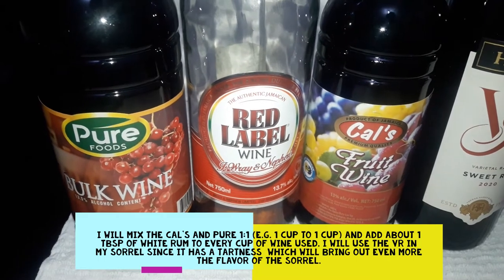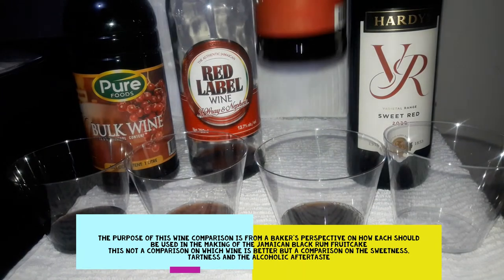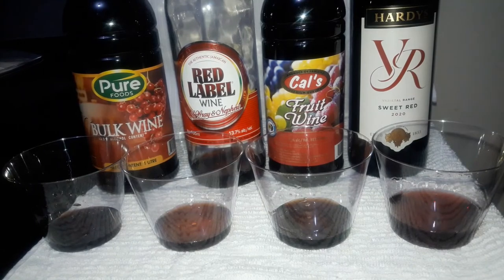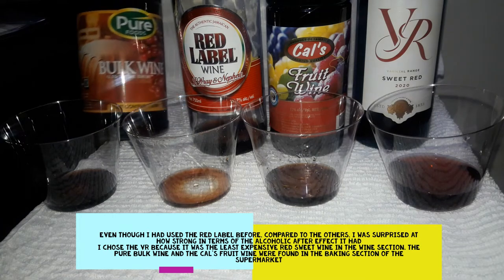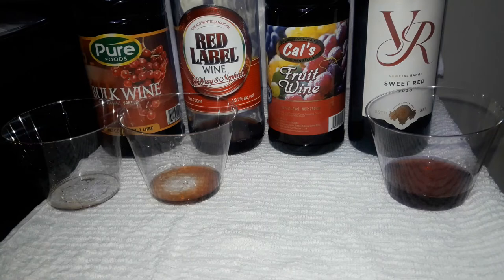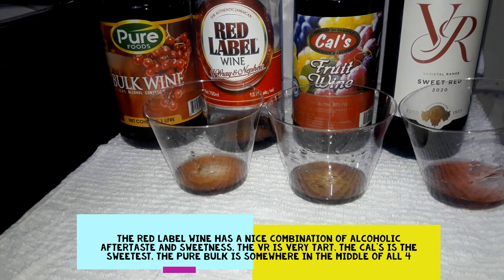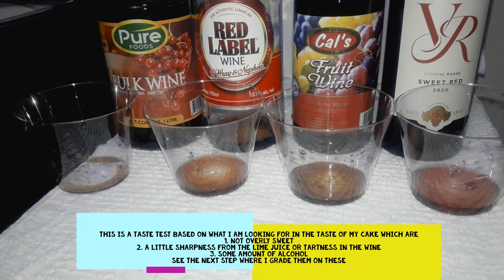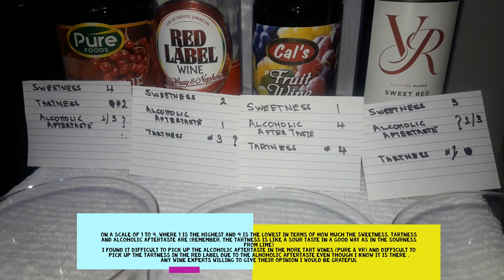Ep 14 Red Wine Tasting for Jamaican Christmas Rum Fruitcake & Sorrel (Red Label Shortage)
Ackee & Saltfish The National Dish of Jamaica
(Curried Split Peas)
How to Make Sorrel Ginger Drink

Enjoy my step by step recipes and videos on cooking and baking including healthy meals and traditional favorites including popular Jamaican dishes with the richest spices and best ingredients. I will also be sharing business tips, healthy lifestyle tips and my other fun activities! Cooking gives me so much joy!

Some dishes we have in Jamaica are can also be found in the wider Caribbean but somehow we have own unique style especially with the significant amount of seasoning we use in our dishes. Jamaicans have carried the cooking across the world and there is usually a Jamaican restaurant in almost every country you visit. Of course, I will be making some non traditional Jamaican dishes too as I will be including dishes from my Indian heritage through my Dad. There are many other meals which are not typically Jamaican especially on the healthy side and the many healthy meals which I will be posting.

This is a video I decided to make on choosing the wines to put in the Jamaican Christmas Rum Fruitcake (Black Cake). Also, the wine we usually use is very scarce this December so I thought it was necessary to do a comparison on how to use these other wines. I chose 3 wines in addition to the one we usually use, the Red Label wine.

The Cal's Fruit Wine and  Pure Foods Bulk Wine were found in the baking section of the supermarket and are two other local brands in Jamaica. I also chose a red sweet wine from the wine section of the store, VR. This was the least expensive red sweet wine I saw in the wine section of the supermarket I visited.

I am not a wine expert and I hardly drink alcohol. This video is from a baker's perspective and how I think the wines will affect the taste of the rum fruit cake and also the sorrel. The taste test is one sweetness, tartness and alcoholic aftertaste and is not a comparison otherwise. I found each wine quite tasty in their own unique way.

Cooking is all about being creative and adding your own style to recipes. Let me know if you tried any of the dishes. Enjoy!!!

There are many more videos to come on cooking, baking, crafts, self care, haircare, business management, natural living and a healthy lifestyle. Please feel free to go on over to my Instagram pages for more videos and posts.